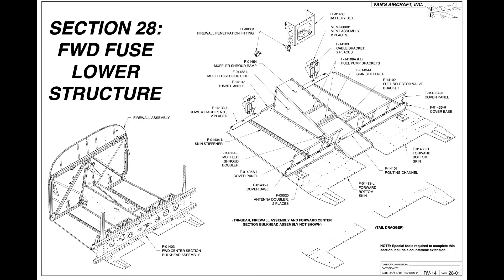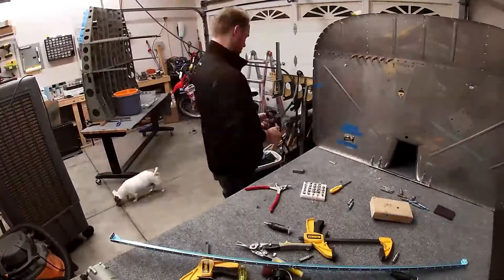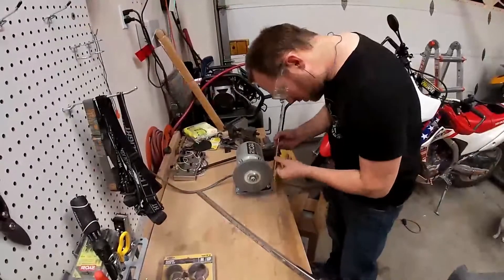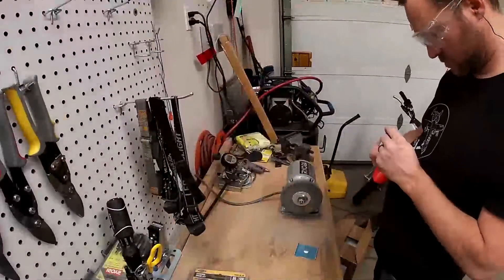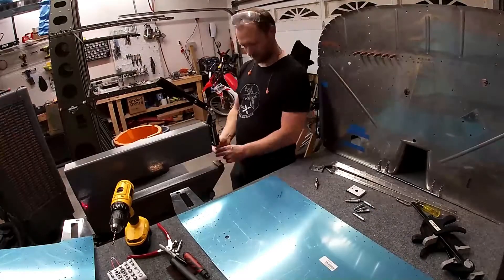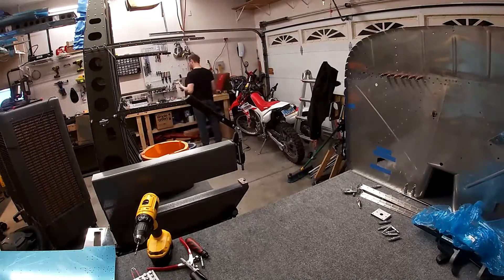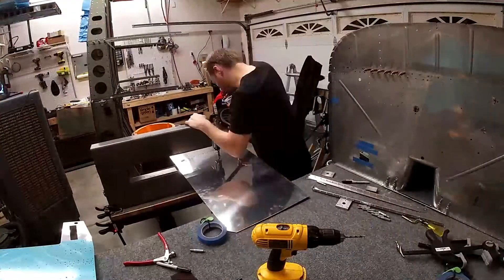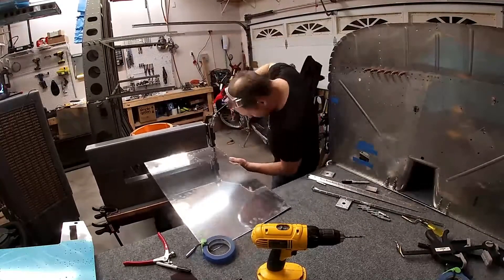RV-14: Fuselage 46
In this video I separated and deburred F-01434 Skin Stiffeners and F-0020 Antenna Doublers.  Dimpled #40 holes.  Removed vinyl from F-01483R Forward Bottom skin, step drilled antenna holes to 9/16 and dimpled F-01483R holes.